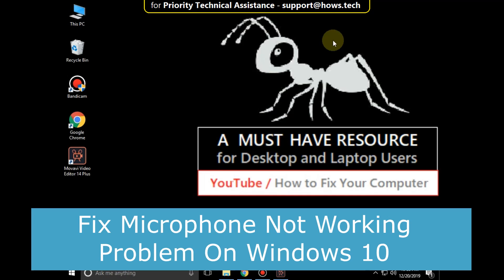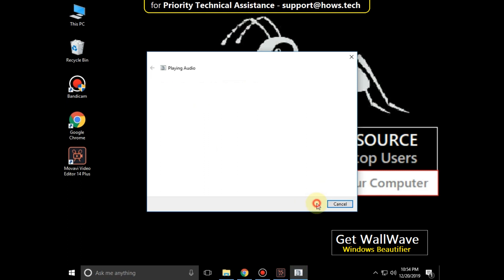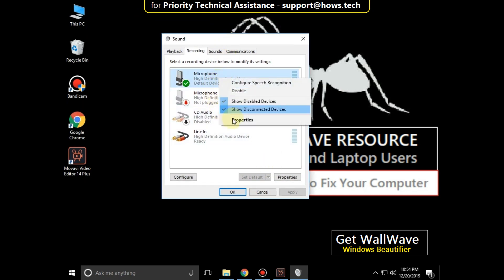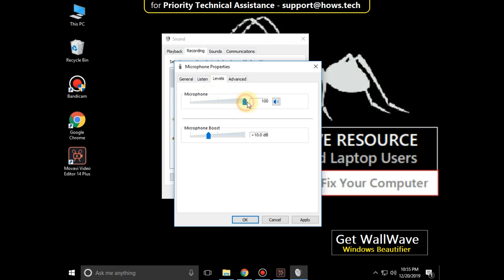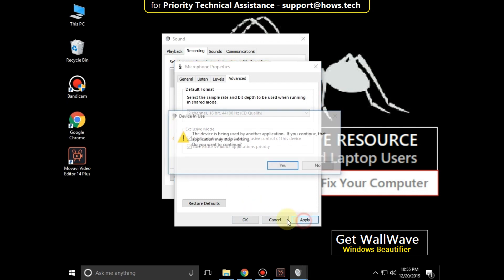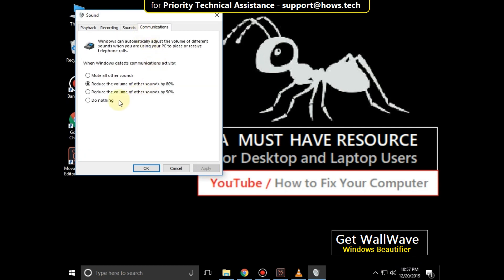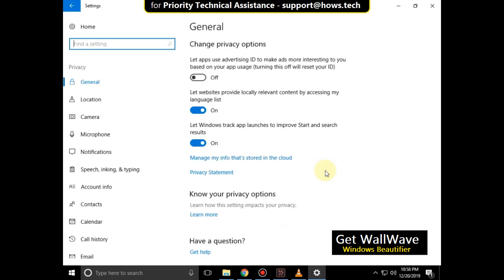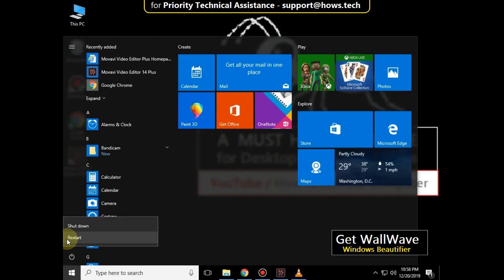Windows 10 Microphone Not Working FIXED | How to Fix Microphone Issue in Windows 10 \ 8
Windows 10 can not hear the audio microphone for several reasons. All the usual steps microphone PC troubleshooting are still important, but Windows 10 contains a system-wide new option completely disables the microphone input in all applications.

Check Choice microphone Windows 10
Windows 10 is the Settings application has several options that turn the microphone system, in all applications. If your webcam is turned off in the settings, even desktop applications can not accept microphone input.

It is a little confusing. In general, the access rights in the Settings app - Privacy affects only new applications store, also known as Universal Windows platform, or UWP, applications. But the microphone and webcam options also affect desktop applications.

If your microphone does not work, head to Settings - Privacy - Microphone.

At the top of the window, make sure it says "Access Microphone for this device is on. "If Windows indicates microphone access is disabled, click the" change "and set to" On ". If access is not disabled, Windows and all applications on your system can not access the audio from your microphone.

Windows 10 Microphone Not Working

Below, make sure the "allow applications to access your microphone" is set to "On." If microphone access is disabled, all the applications on your system will not be able to hear the sound of your microphone. However, the Windows operating system itself will still have access.

Under "Choose applications can access your microphone" to make sure the application you want to access your microphone is not listed and is set to "Off". If set to "On".

Only implementation of the new boutique style appears here. traditional desktop apps from outside the store are not included in this list and will always have access to your microphone while setting "allowing applications to access your microphone" is enabled.

Make sure your microphone not disabled in other ways
You can mute the microphone by other means. If you have a laptop with a built-in microphone, let you mute the microphone some manufacturers of laptops in the PC settings or UEFI BIOS. This option is available in all laptops, but will probably be close to an option that allows you to disable your webcam if necessary.

If you have turned off the microphone built into the BIOS of the computer, you must return to the BIOS settings and turn on the microphone.

It is also possible to disable the built-in microphone device via your computer Device Manager. If previously you did that, you must return to the Device Manager and on again.